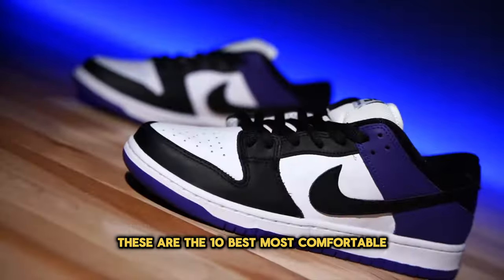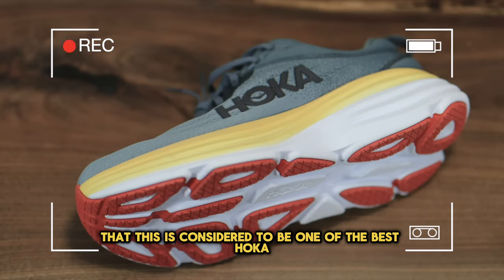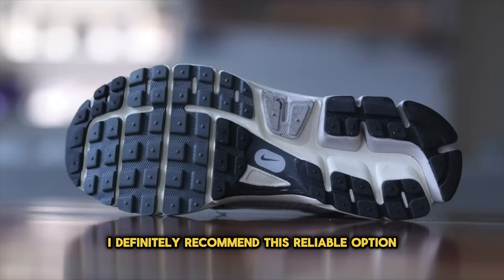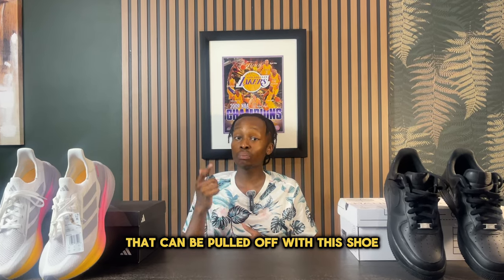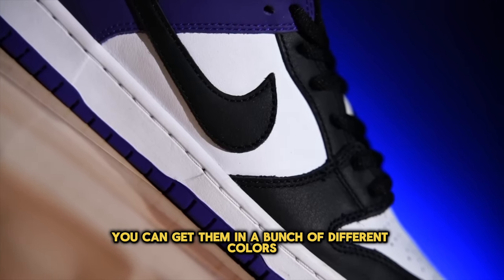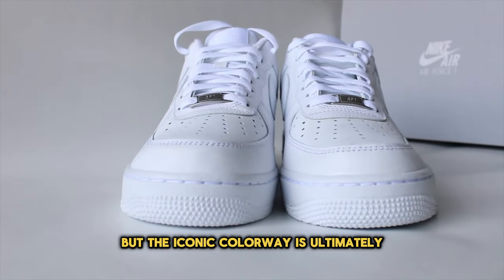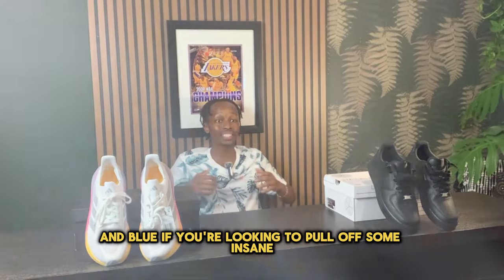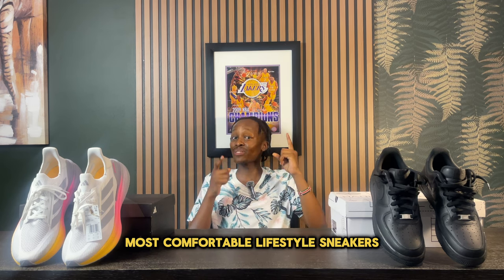Top 10 Best EVERYDAY Sneakers of SUMMER 2024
Top 10 MOST COMFORTABLE EVERYDAY Sneakers for 2024! Looking for the Top 10 MOST COMFORTABLE EVERYDAY Sneakers for 2024! Well, in this video, i'll be going over the Top 10 MOST COMFORTABLE EVERYDAY Sneakers for 2024! I will have different brands in this Top 10 MOST COMFORTABLE EVERYDAY Sneakers for 2024 such as Nike, Adidas, and many more are included! Comment Down Your Favorite Sneaker From This List!

Video Chapters
00:00 Intro
00:11 Nike Air Max 1 '86 Sport Royal
00:31 Hoka Bondi 8
01:11 Nike Zoom Vomero 5
01:42 New Balance 9060
02:17 Jordan 1 High Latte
02:44 Nike Dunk Low
03:28 Yeezy Foam Runner
03:49 Nike Air Force One
04:40 Jordan 4 Military Blue
05:00 Asics Gel Kayano 14

Elliot page
Sneakers
Jordan
Yeezy
Nike
Adidas
top 10 sneakers
hyped sneakers
elliot page sneaker review
nike
best summer sneakers
mens fashion
best white sneakers4
mens style
best sneaker for summer
best sneakers 2024
best summer sneakers 2024
top 10 spring sneakers 2024
spring summer sneakers
top 10 summer sneakers
summer sneakers
spring sneakers
yeezys 2024
streetwear
aaron_miako
AA
AAron
Aaron